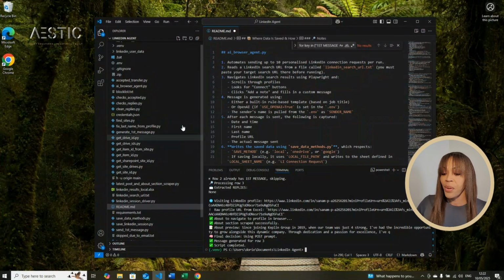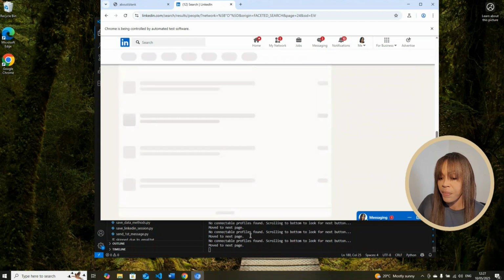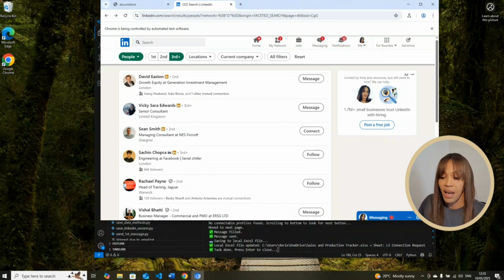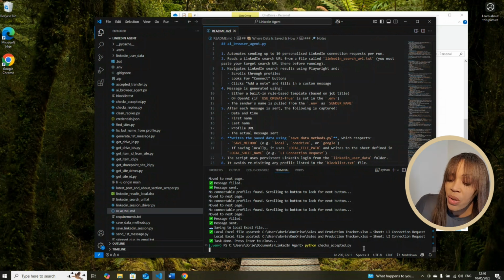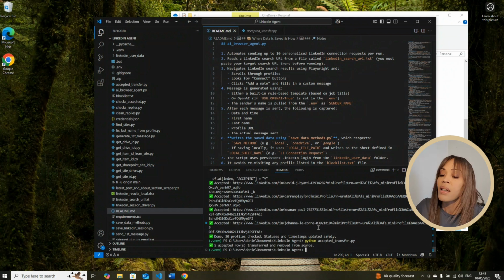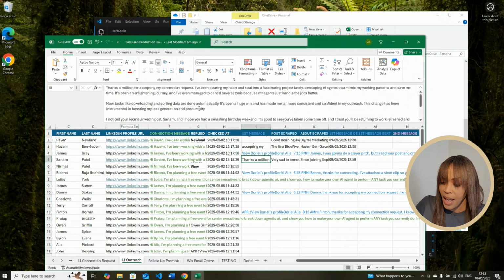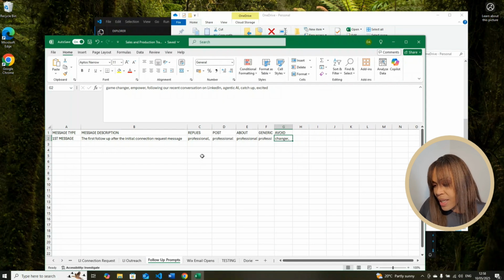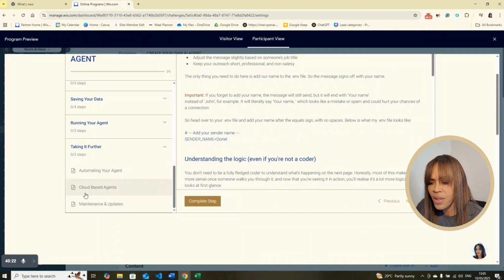This AI Agent Finds Leads, Follows Up, and Sounds Just Like Me 👌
I’ve built an AI agent that handles LinkedIn lead gen exactly how I would. It sends smart connection requests, tracks replies, and writes follow-ups that sound like me, not some robotic nonsense.

No reply? It checks their posts. No posts? It checks their About section. Nothing there? It’s got a slick fallback that still hits the right tone.

This is the kind of automation that saves time and gets results. Watch the demo to see it in action, and get a feel for what you’ll learn to build inside my programme.